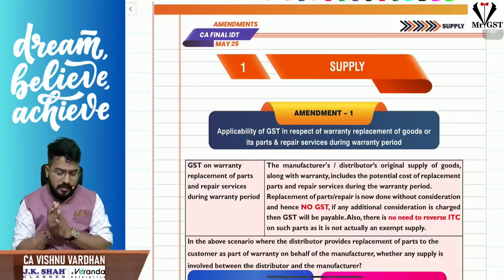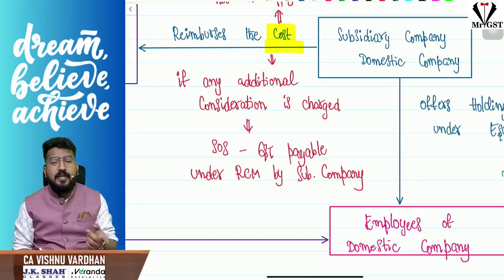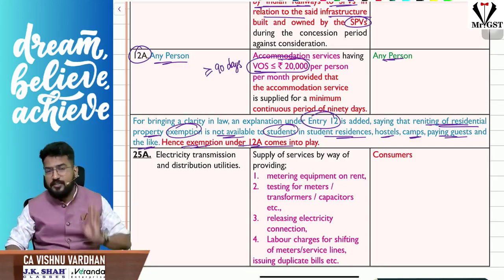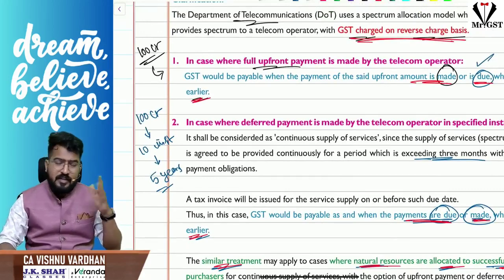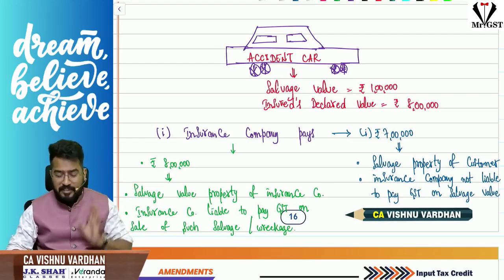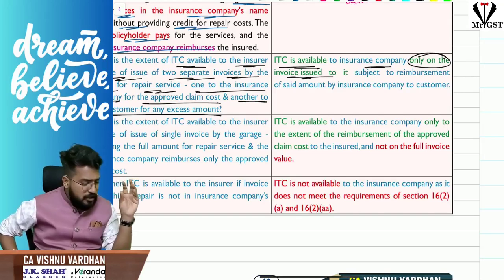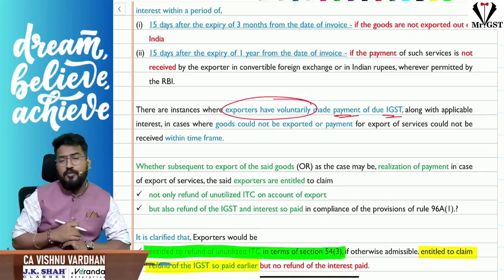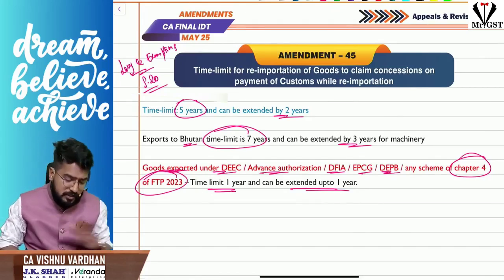CA Final IDT Amendments May25 Exams by VV Sir - Mr. GST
In this video, VV Sir provides a comprehensive overview of the latest IDT amendments for the CA Final May 2025 exams. Mr. GST covers all the key changes, updates, and important topics you need to know to stay ahead in your preparation. Whether you're revising or starting your preparation, this session will help you understand the amendments and their impact on your exams.

Don’t miss this valuable session to boost your preparation!